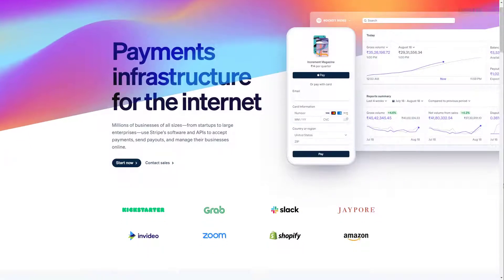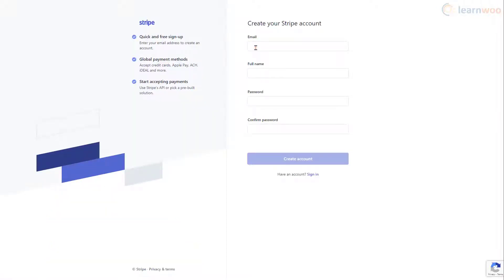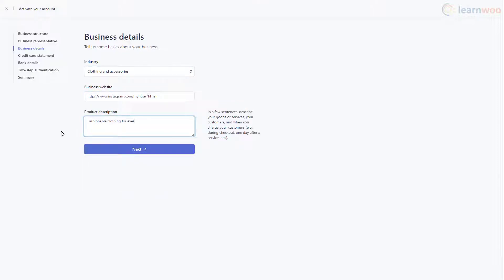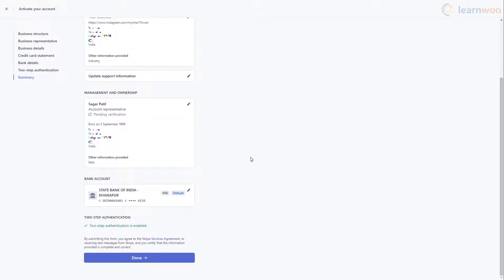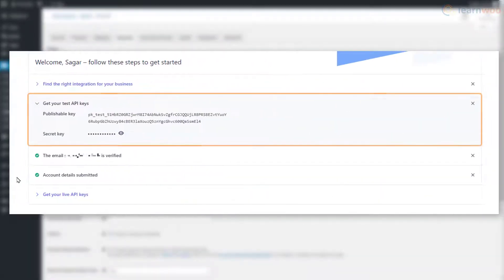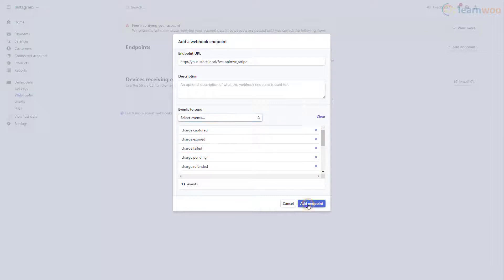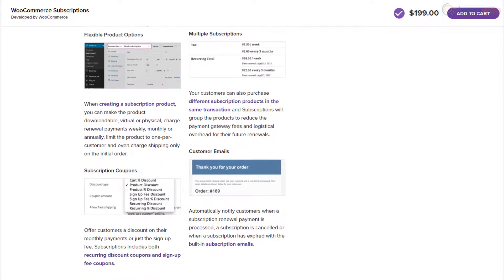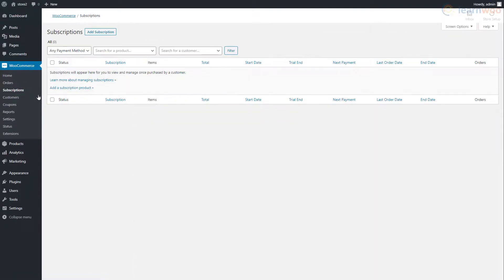How to Add Stripe Payment Gateway to WooCommerce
Stripe is a fast-growing choice for payment gateway integration on a wide range of online stores all around the world. WooCommerce has made it available for WooCommerce stores as a free extension. The setting up of Stripe as a payment gateway is quite direct.

In this video, let us take a look at how to setup WooCommmerce Stripe payment gateway.

Suggested reading:
1. How to Set Up WooCommerce Flat Rate Shipping in Easy Steps
2. How to install WordPress?
3. 15 Best Code Editors for Mac and Windows to Edit WordPress & WooCommerce PHP, JS & CSS Files
4. How to Find Post ID on your WordPress Site (and why do you need it?)
5. What are WordPress hooks? How do actions and filters help to extend the functionality?
6. 5 Helpful WordPress Tips for Beginners
7. What is WordPress Multisite and how to set it up with WooCommerce? (with Video)
8. WordPress Troubleshooting – Guide to basic WordPress problems and their solutions Best WooCommerce Multi Vendor Booking Plugins

00:00 Introduction
00:56 Creating and Activating Your Stripe Account
03:11 Connecting Stripe with WooCommerce
05:24 Enabling Subscriptions with Stripe Payment Gateway